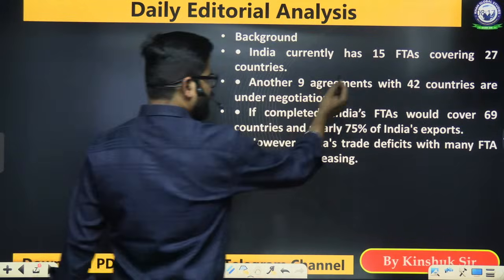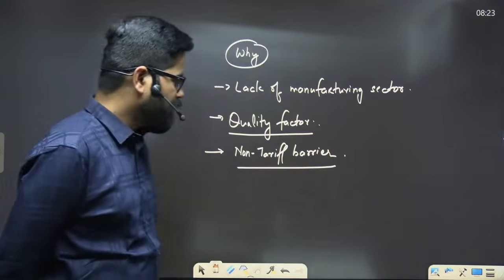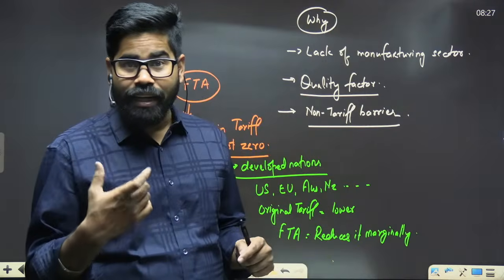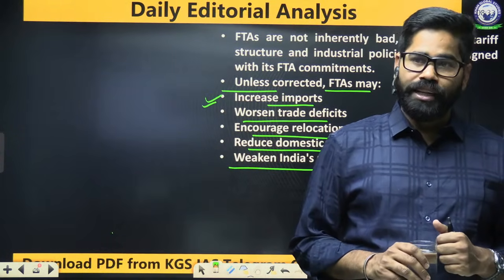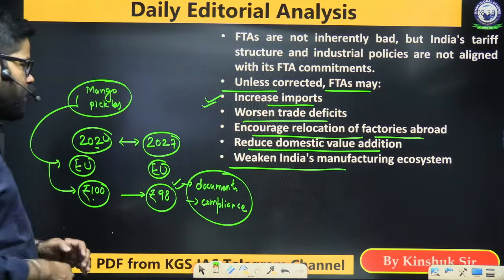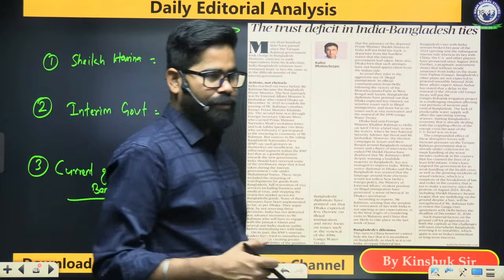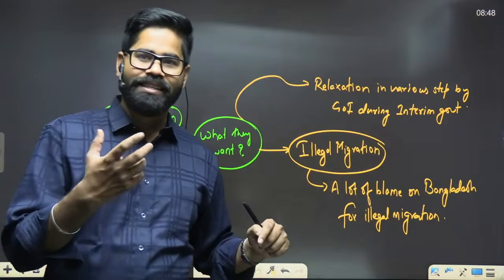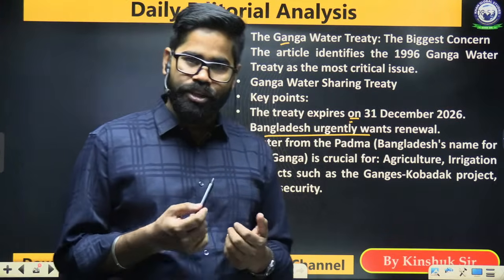10 June 2026 Editorial Newspaper | Daily News Paper Editorial Analysis | By Kinshuk Sir | KGS IAS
10 June 2026 Editorial Newspaper | Daily News Paper Editorial Analysis | By Kinshuk Sir | KGS IAS English

Dear Student,
If you are preparing for the UPSC Exams, please fill out the Google Form below so we can better assist you and provide the right guidance.

UPSC & UPPSC (Pre + Mains) Foundation Batch 2027 English Medium (Offline Prayagraj)

Here's what you'll get:
🔍 Immerse yourself in detailed tutorials, strategy sessions, and subject-specific breakdowns crafted by seasoned educators who possess a deep understanding of UPSC exams. Whether you're new to the game or a seasoned aspirant. 🎓